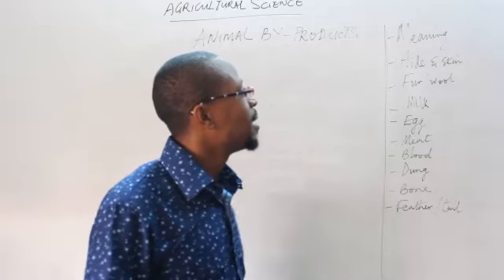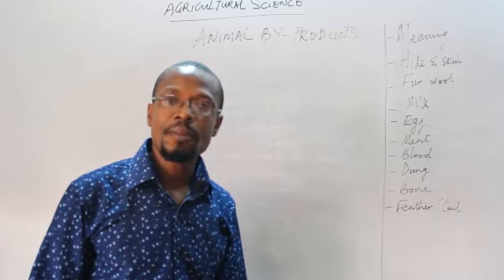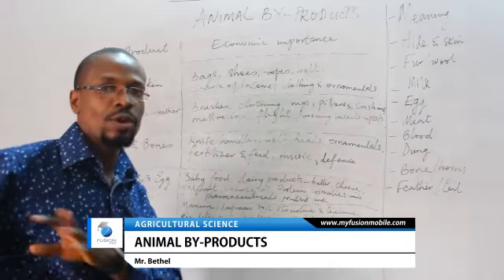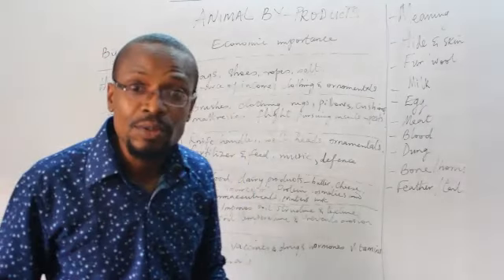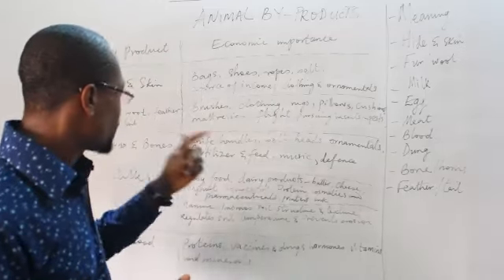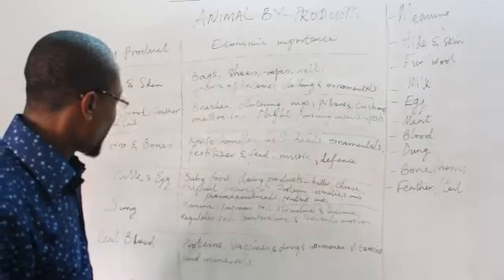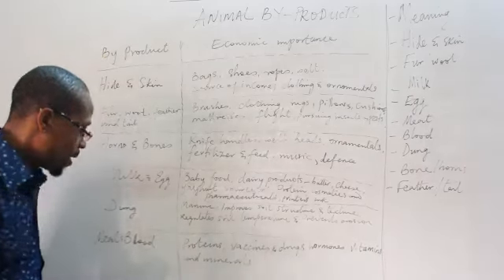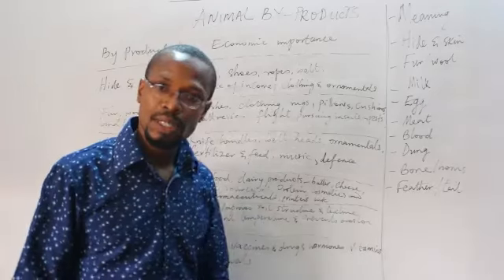Animal by-products (SS 3, JAMB Tutorial, WAEC, NECO, Post-UTME, NABTEB)